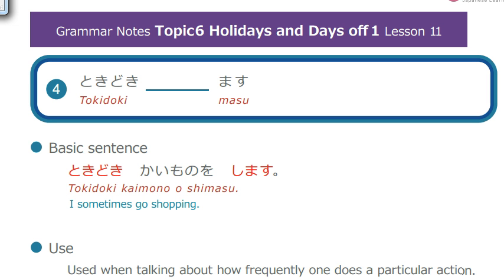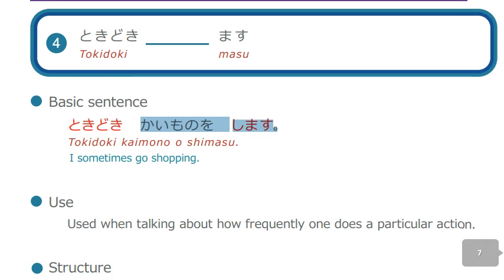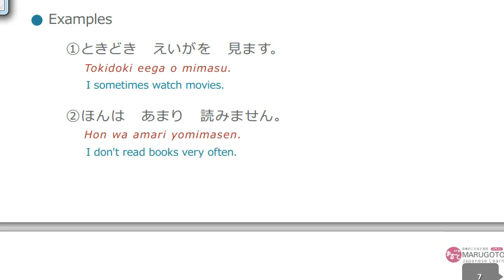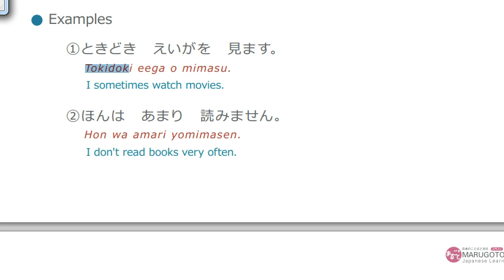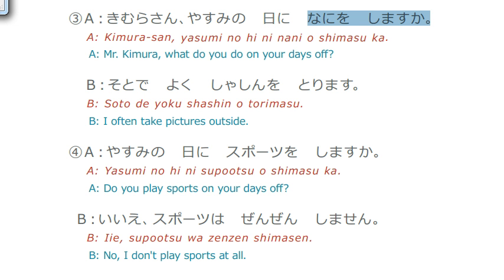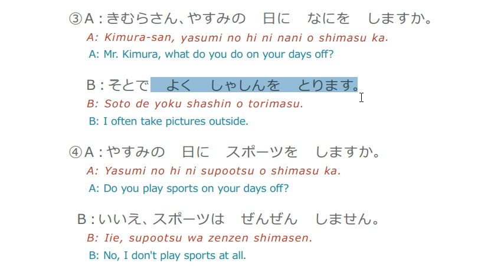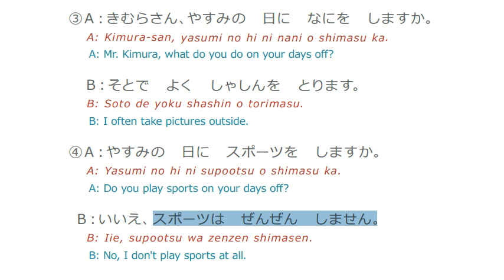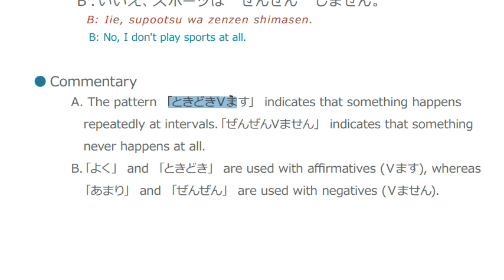Year 10 Japanese: Lesson 14 - Describing frequency of events